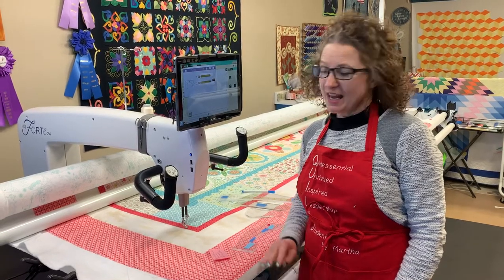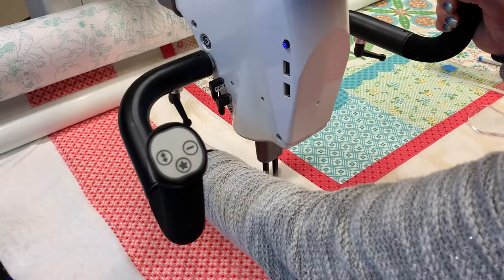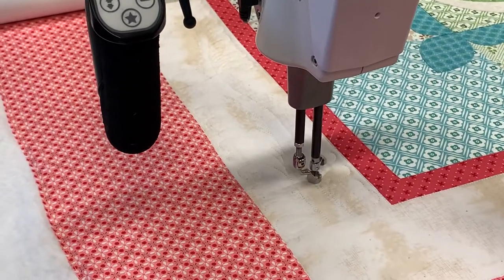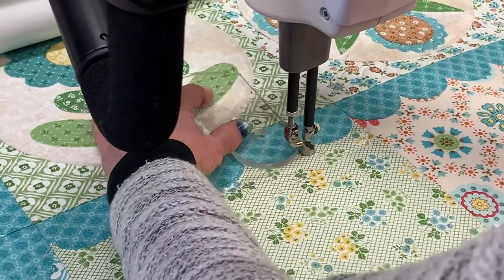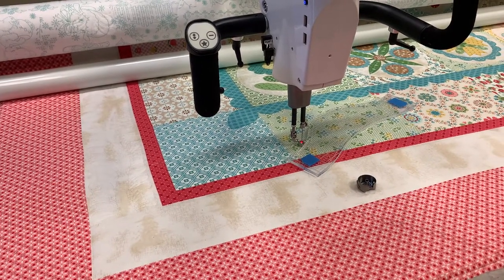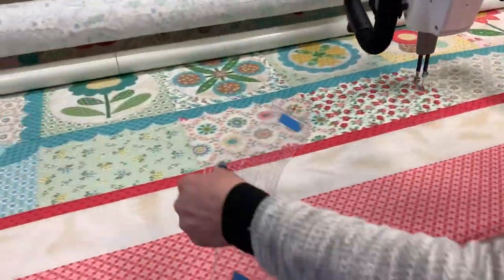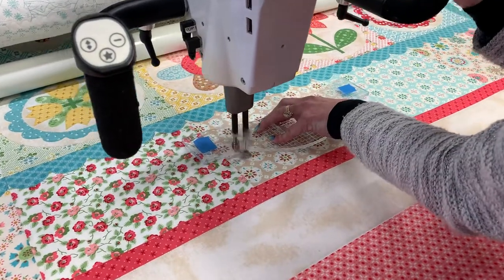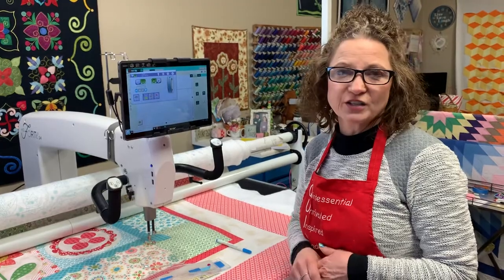Quilting the Granny Garden quilt with Rulers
Using rulers to quilt the Granny Garden quilt pattern and fabrics by Lori Holt. The HQ skinny straight ruler, the HQ peace out ruler around the scallops, the Wave A ruler open area, and the wave C for the spine of the feathers.